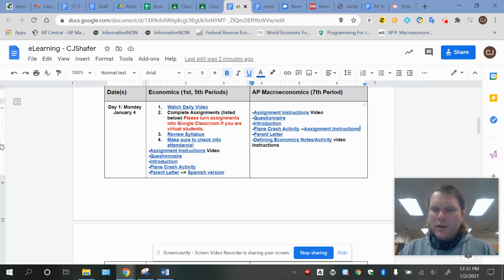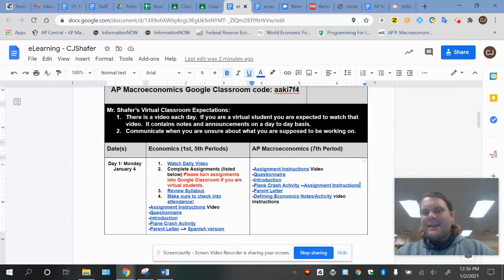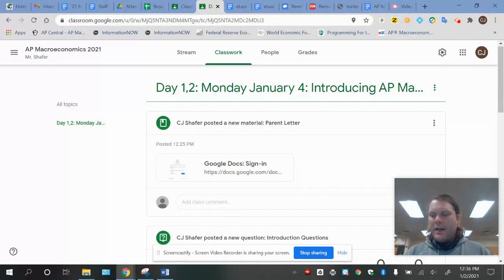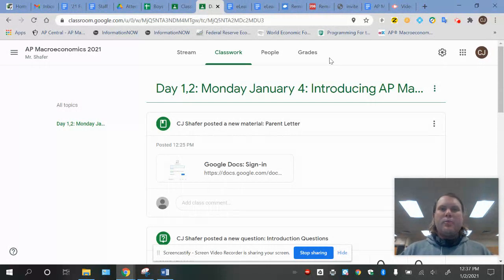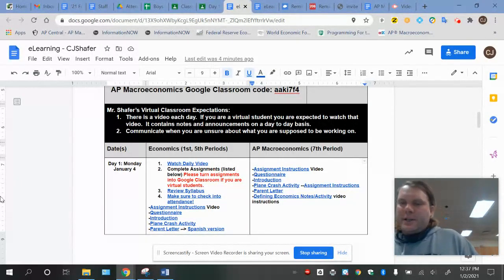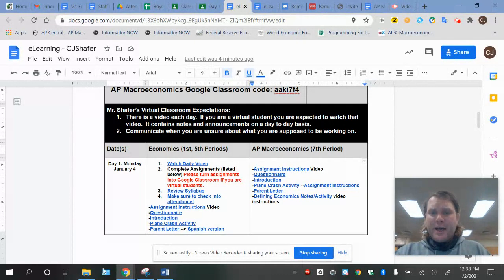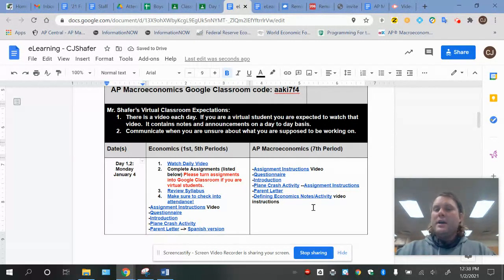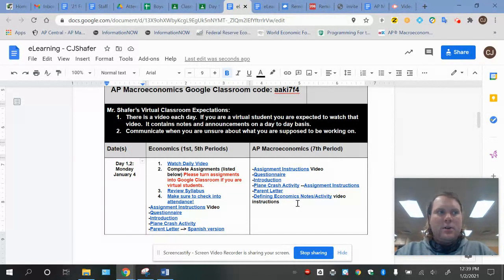Day 1 Macro: Introduction